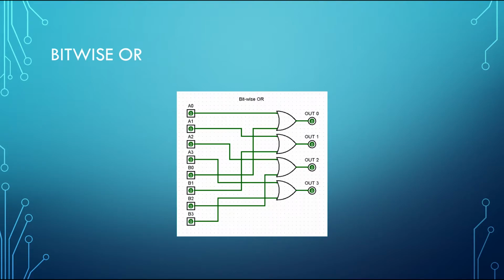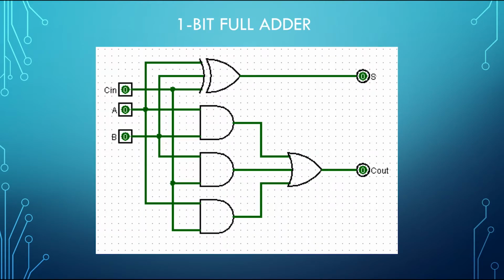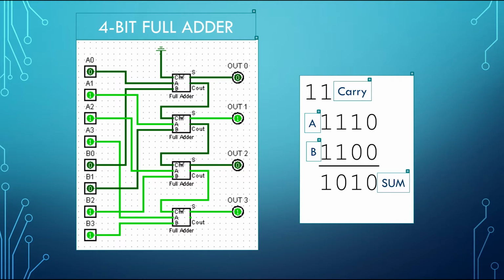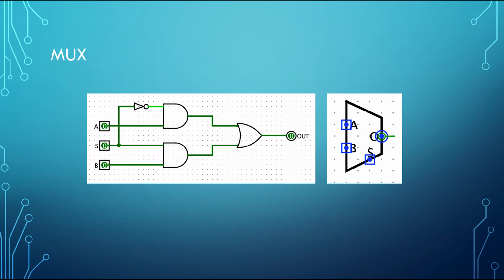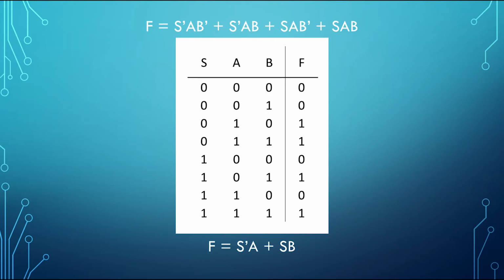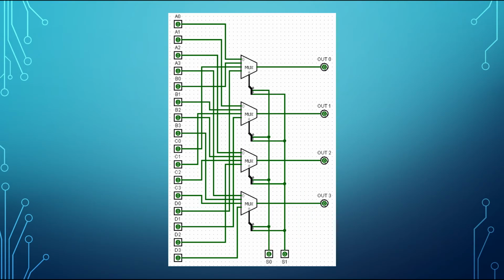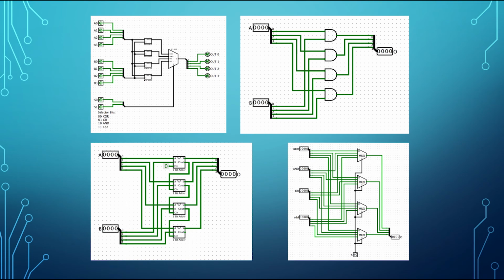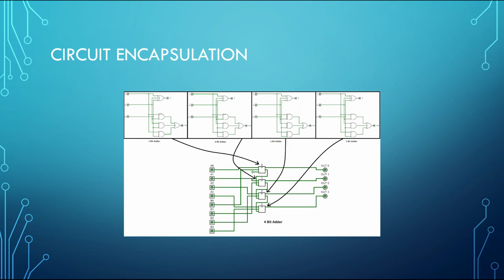LAB 04 Group 10